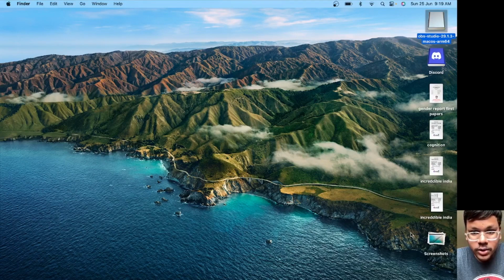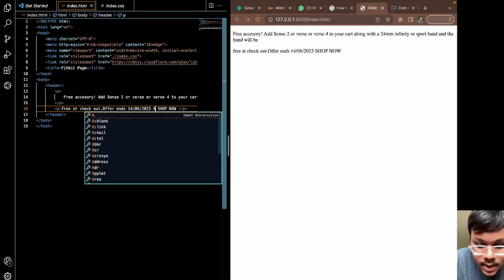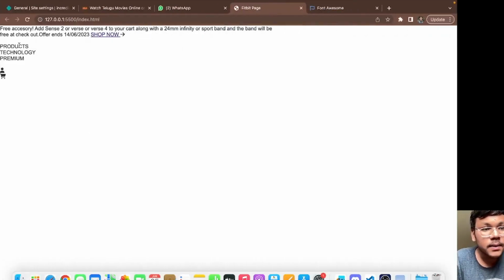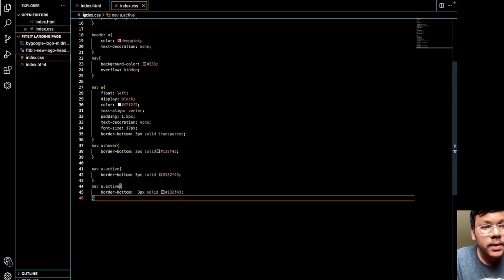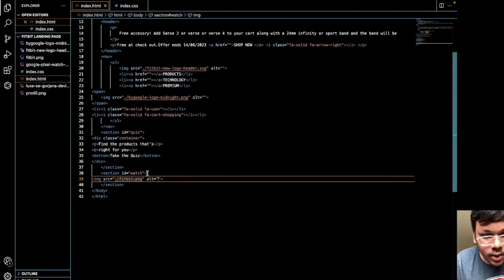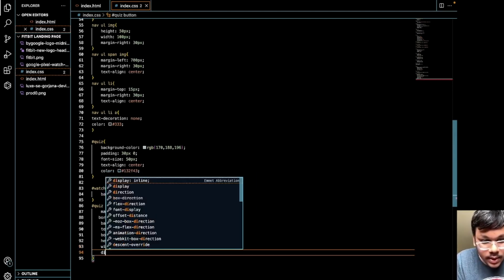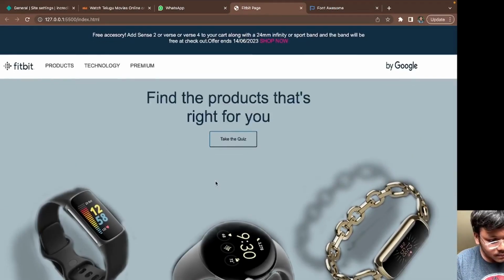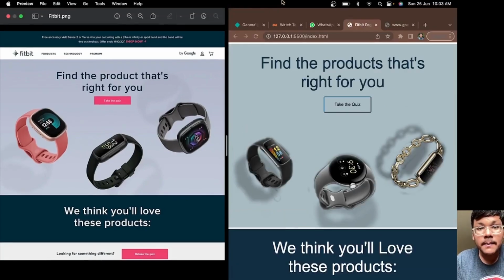Create Fitbit Landing Page using HTML & CSS | Full Stack Web Development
Watch the talented interns recreate the Fitbit landing page with HTML and CSS in this amazing GoCinQ Int-Earn-Ship project!

Starting with the setup in Visual Studio Code, Sai Teja, a member of the team Byte Brigade, takes you step-by-step through the construction of the Fitbit landing page. They showcase how to efficiently incorporate essential HTML elements and style them using CSS.

Time Stamps:
0:00 Introduction
0:34 Landing Page
0:53 How to create HTML & CSS file in Visual Studio
1:34 Code Explanation

About GoCinQ -
GoCinQ is a leading ed-tech platform that offers expert mentorship and a 100% job guarantee, ensuring career success in full-stack web development. With a focus on the MERN stack, students gain hands-on experience through real-time projects, weekly assessments, and live interactive sessions. Build a strong portfolio and kick-start your dream career in web development with GoCinQ.

The content of this video, including but not limited to any audio, visuals, graphics, and text, is protected by copyright laws and is the property of GoCinQ Trainings Pvt Ltd. All rights are reserved.

The video may not be uploaded or shared on any platform, including but not limited to YouTube, without explicit permission from GoCinQ Trainings Pvt Ltd.